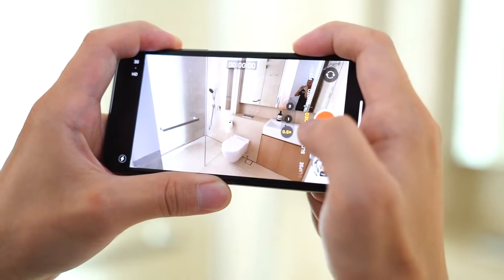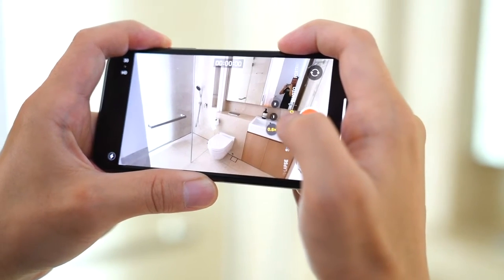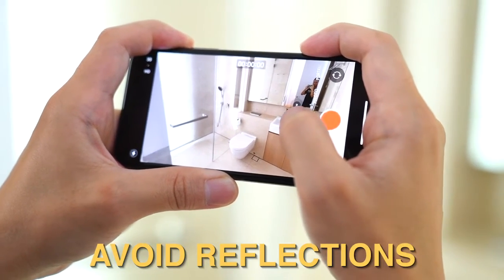ERA Preeminent Group Shows You How To Shoot AMAZING Real Estate Video 📹 On Your Phone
A picture paints a thousand words but a VIDEO is worth a thousand pictures 😉

ERA Preeminent Group constantly strives to value add our clients, our fellow realtors and our industry! Here is a simple, easy to follow, step by step guide to doing a homemade Real Estate Video that everyone and anyone can use!

We believe that everyone can do it. You do not need a fancy camera or a professional setup. You only need camera phone, a few tries and it's that simple.

Help yourself to help your Realtor. Help us to help You ❤️